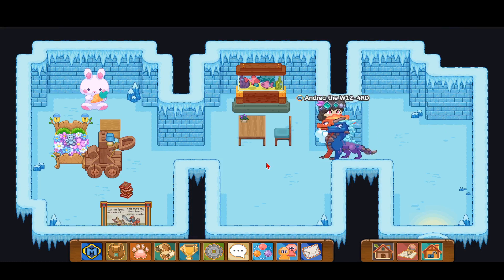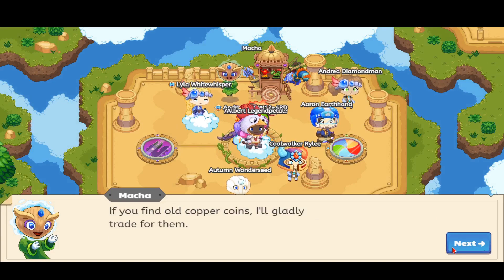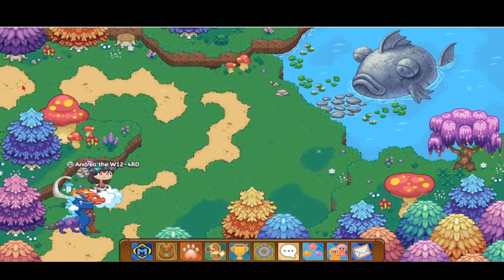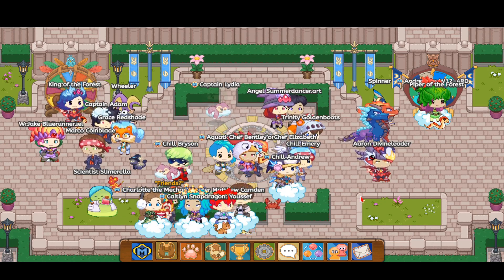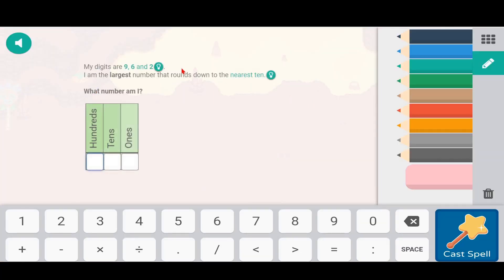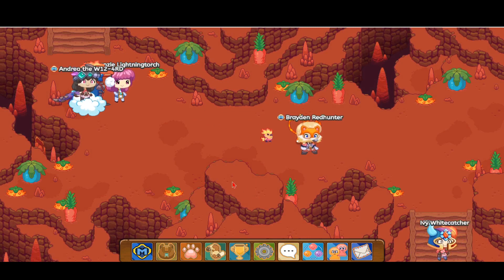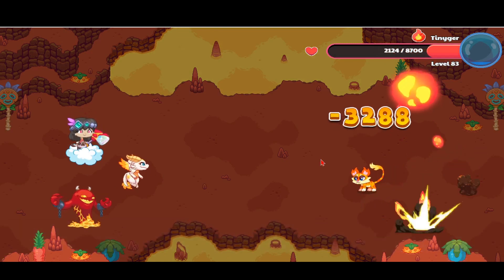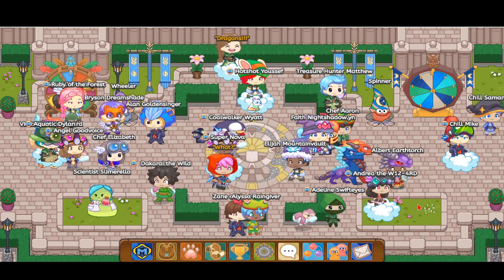Prodigy Math Game 2020 | Tips & Tricks on How to LEVEL UP Faster in Prodigy.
Hi Guys,
I am sharing with you TIPS & TRICKS to LEVEL UP FASTER in PRODIGY.